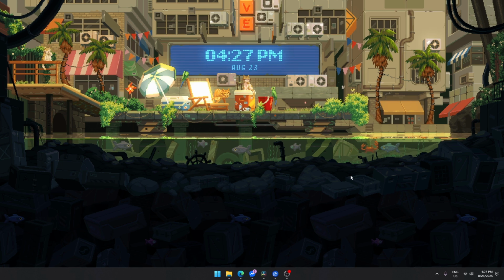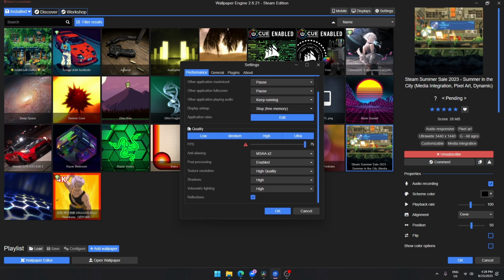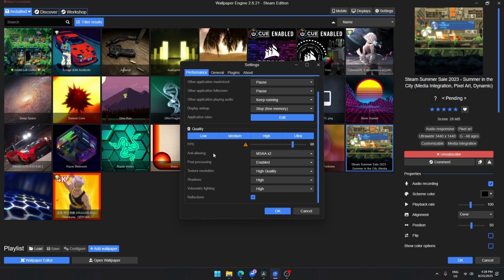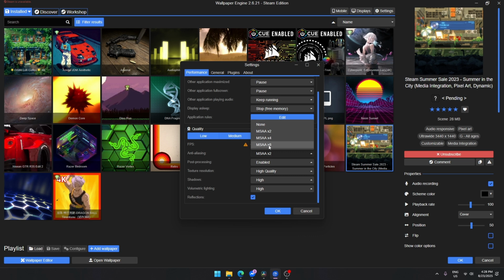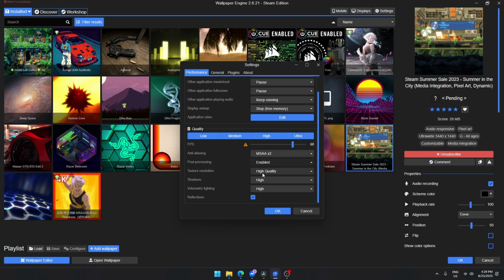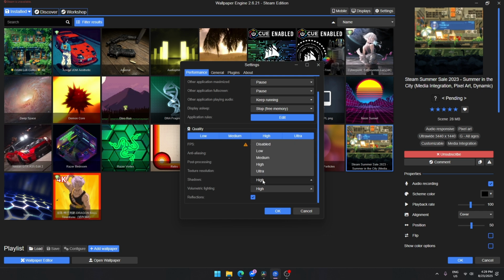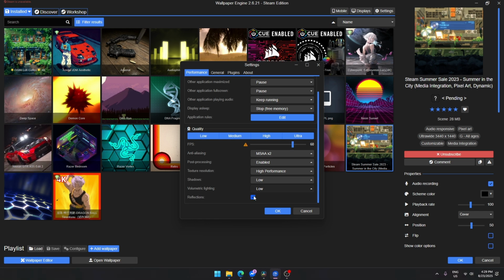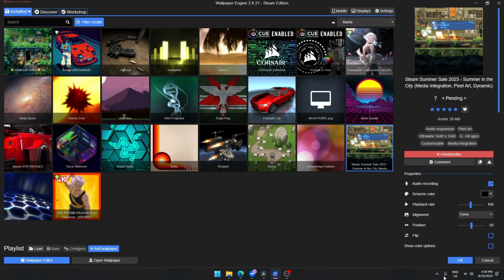BEST WALLPAPER ENGINE SETTINGS FOR ANY SETUP (2026)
In this video I am going to show you the best Wallpaper Engine settings for any setup to get smooth performance and high quality wallpapers. You will learn how to optimize Wallpaper Engine for gaming productivity and customization. This guide will help you find the best Wallpaper Engine settings for any PC setup.